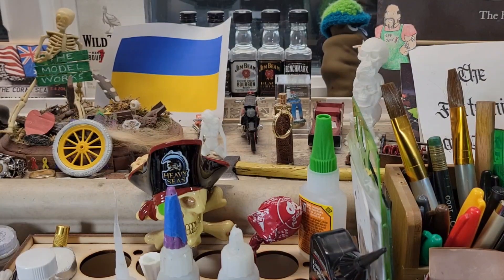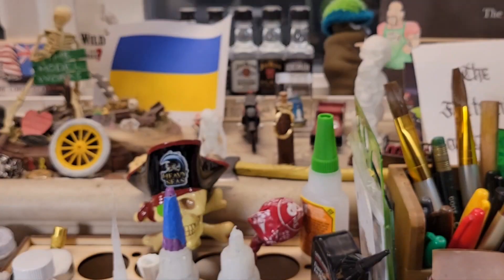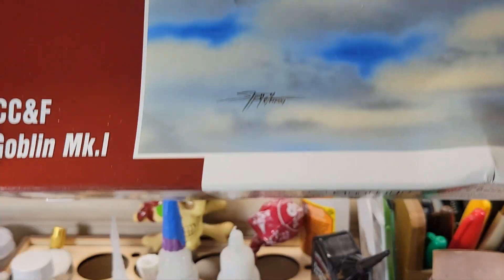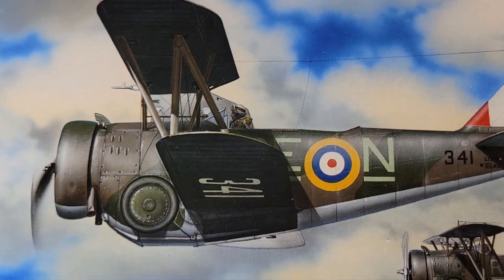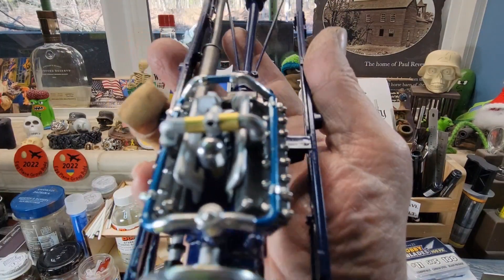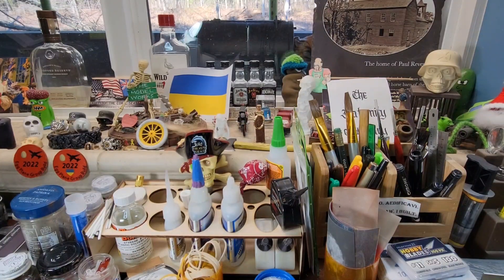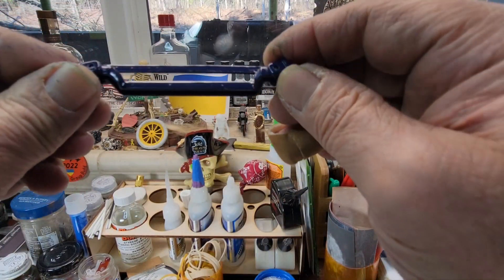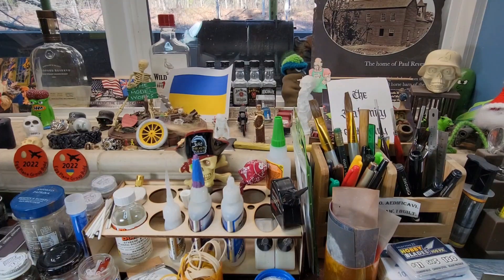A Model Works update